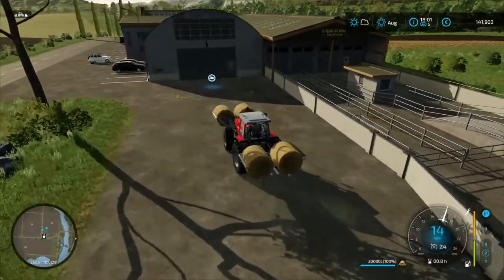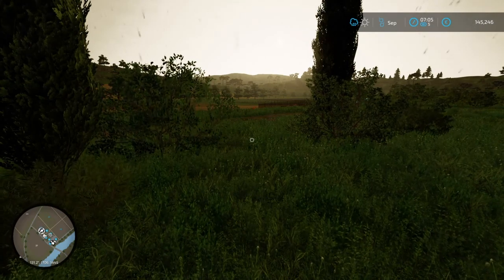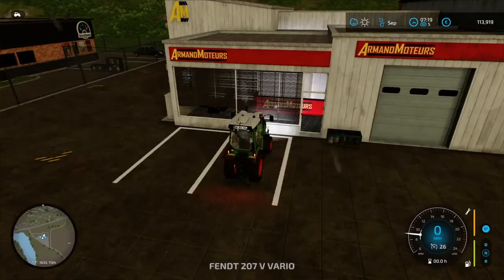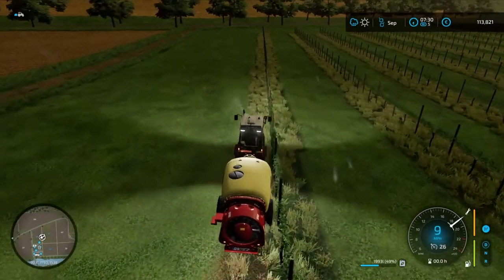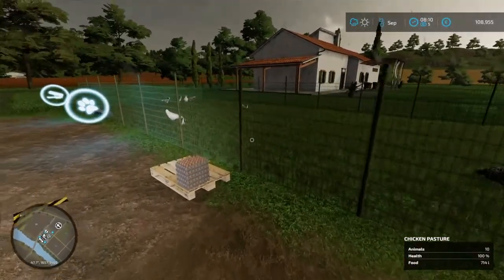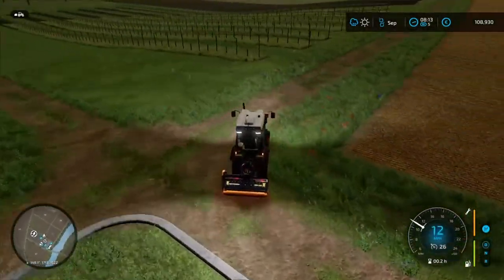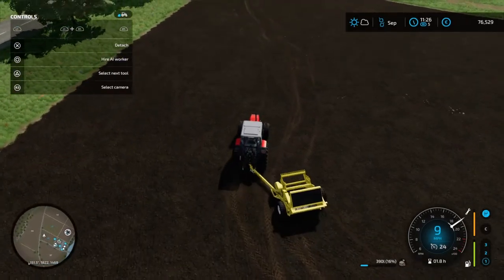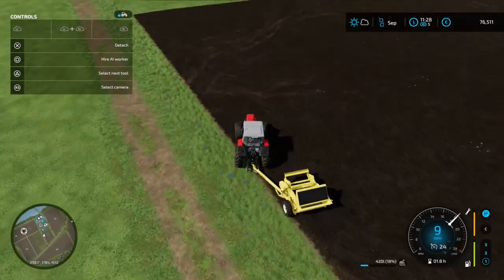FS22 PS4 - Lets Play - Grape vine and field prep work - Episode 2 - Farming Simulator 22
In this episode I look at starting work on the grape vines, working out what needs to be done and how. I also prep and seed some of my other fields. I grab some stones off a field and sell them for an absolutely staggering amount!!